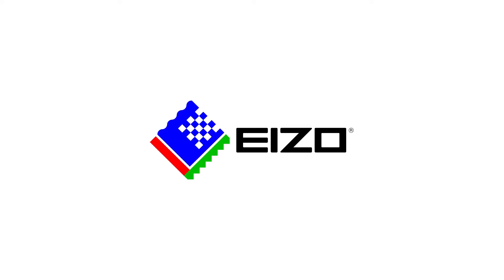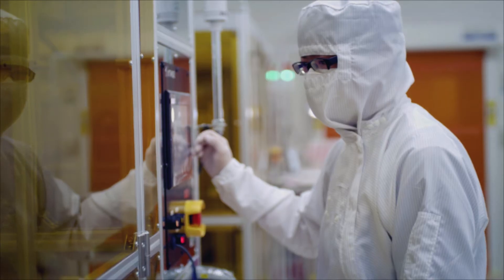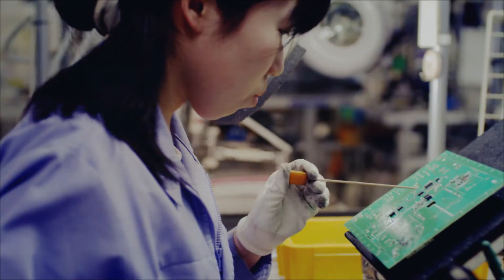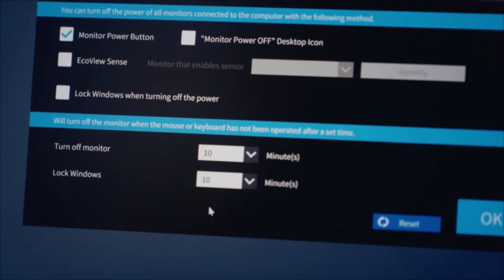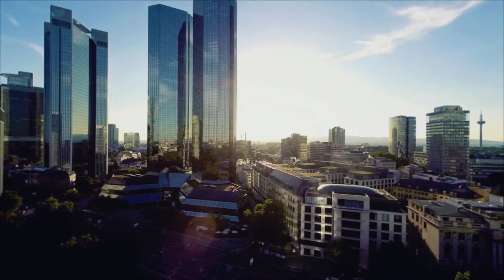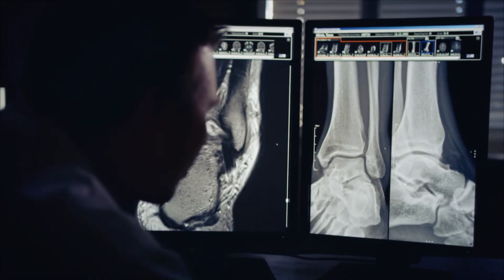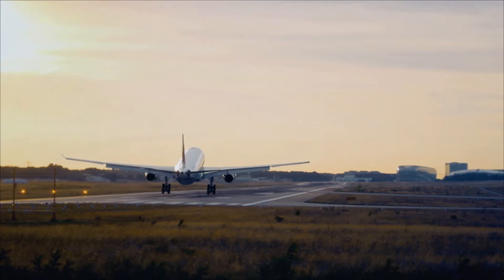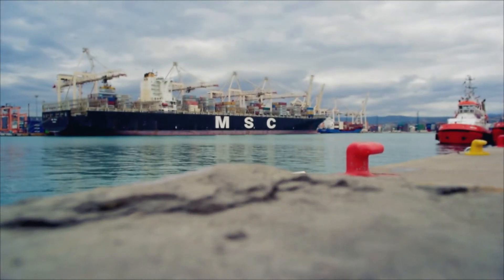Developing the Perfect Monitor Solution for Business Enterprise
Searching for the perfect new monitor? Our FlexScan models offer highly ergonomic features and innovative workspace concepts to millions of people around the world.